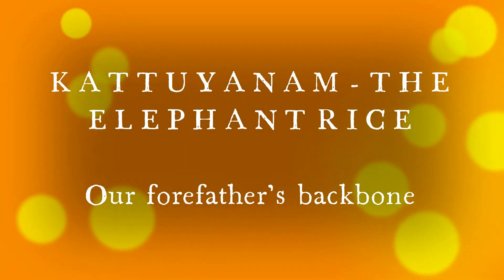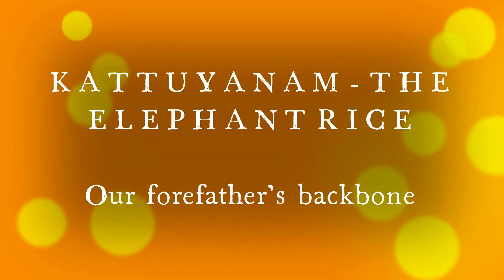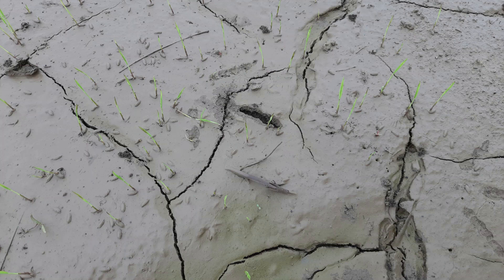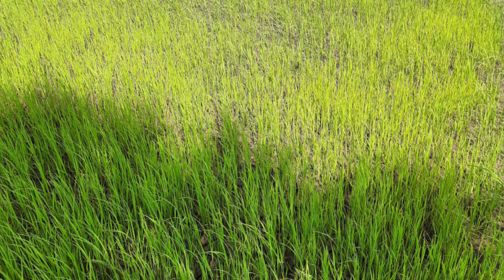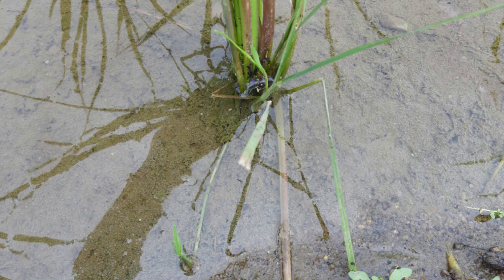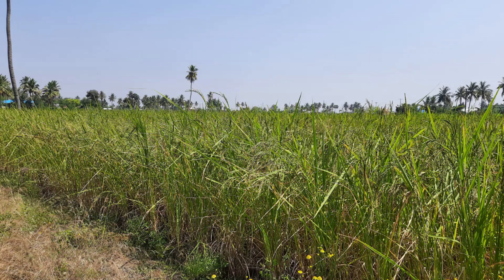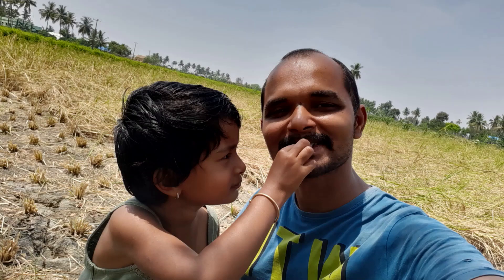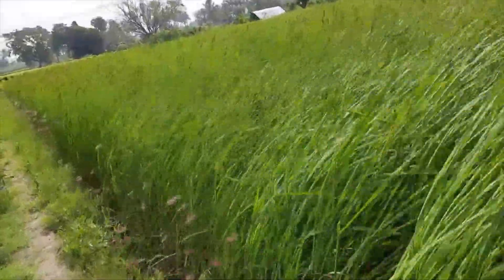Kattuyanam Organic Traditional paddy rice Cultivation From Day 0 to Day 160 - English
In this video, we will see about cultivation of traditional rice named "Kattuyanam".  This kattuyanam is forgotten today by most farmers, reason being the duration of the crop and nominal yield. To say, this rice is real back bone of our fore-father's strength. This videos gives you an insight about uses, cultivation methods and advantages over hybrid varieties.

Name: Kattuyanam
Country: Indian origin
Major advantage: No maintenance for cultivation
Major benefit: BONE STRENGTH, enemy of diabetics. It also improves immune system and heart health
Major food dishes: Idly, dosa, porridge and sweets.
Duration: 165-180 days
Yield: Can expect up to 1800kg per acre with no chemical fertilizers

About cultivation practice,
We had used around 7kg of seeds per acre. The seeds are socked in water in a tight jute bag for 24 hrs. And next day, this bag was kept in outside atmosphere for germination to kick start for another 24hrs.

Time has come to sow the seeds in paddy bed. The paddy bed field was watered and ploughed thoroughly. The seeds were spread closely on a small portion of land. From next day onwards, the bed was dried with no or minimal water so as to ensure the seeds got proper sunlight and to germinate. Extra care was taken to ensure no rain or birds damages the seed bed for next four days. From here on, seeds will grow up faster and the in about 20 days it’s about 25-30cm long. In our case rabbit destroyed some of the bed areas. The paddy in the beds were ready for replanting. In this shown method, we had used spacing of 1*1.25 feet interval. This interval varies with soil nature. In general, more spacing required than short duration varieties. Also note, the plants from beds were trimmed to ensure, the replanted ones are not to the ground due to excess height and weight.

Around day 50, each planted paddy has around 15 shoots and by 80 days almost all shoots have emerged. In our case, there were about 40-50 shoots in each planted nod. In about 100 days, the shoots are about 5-5.5 feet height with no fertilizers. In our cases, we haven't applied any natural or chemical fertilizer. We simple tried to cultivated in non-cultivated field. On 110 days, grains started to develop and were visible outside. By 140 days, the grains were fully milked enough to gain weight. We ensured to water the field often during 120-140 to gain maximum weight in the grains. From 150 days onwards i.e. when the grains were developed enough, field was let dried, so the developed grains were matured in next 15 days. The changes were easily visible, as the husk color changes light brown whereas the rice inside change from milky white to dark brown and hardened.

Time has come to harvest on 165th day and Yes there was Smile in our face as well. We harvested and collected some portion of grains by manual method so as to utilize for next year sowing. The remaining portion of the land were harvested using machinery. Overall, we are very satisfied with the yield under no maintenance. i.e. with no use of fertilizers or insecticides. This gives us confidence about this disease resistance variety over hybrid ones. Also, our input costs were kept minimal with seedling, ploughing, watering and harvest. This can be furthered reduced by direct sowing method, which we will try and share in following years.

And, about the yield, we got around 1450kg even after rat and peacock destroyed some of our fields and we are happy.

To listen to voice of our paddy fields, few real shoots for you. Thanks for your time and I wish everyone to try this easily manageable crop.